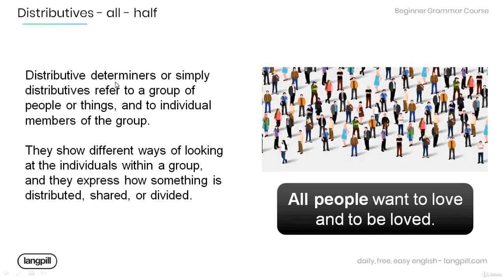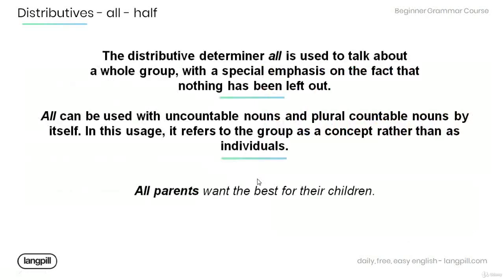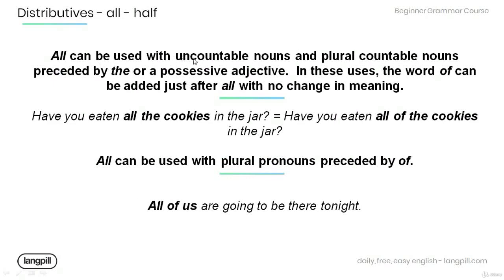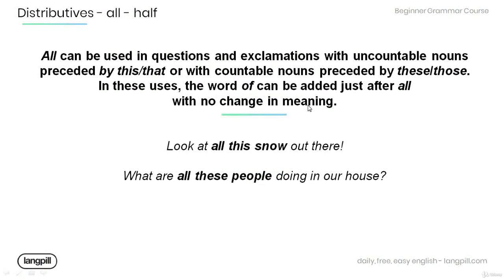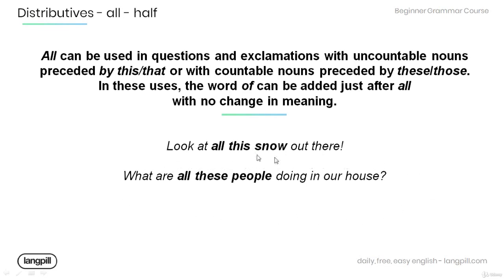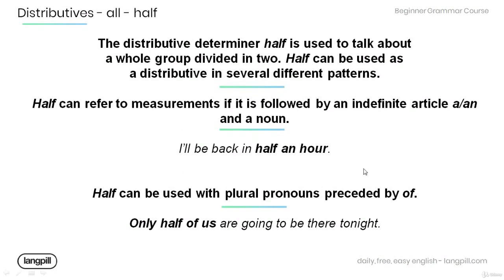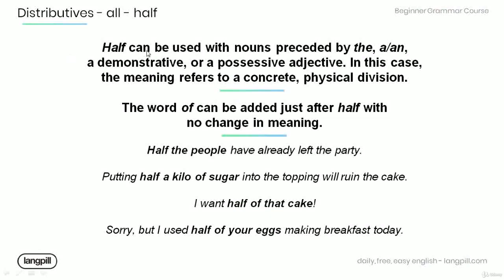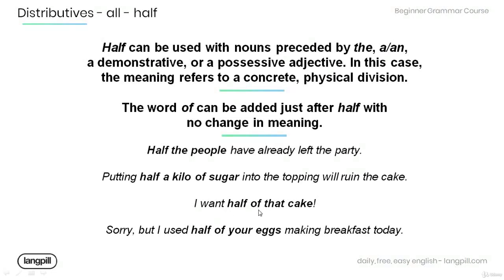1 All Half Introduction